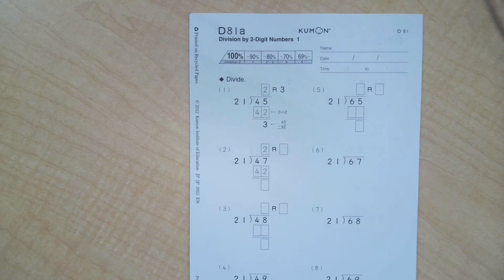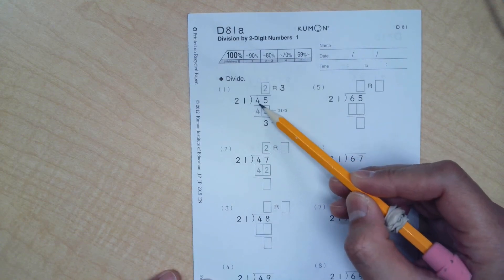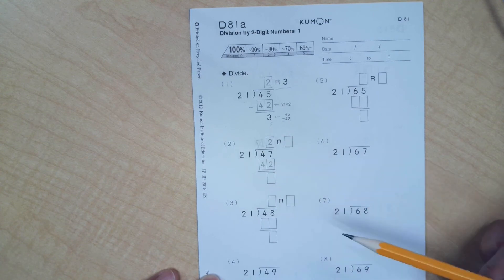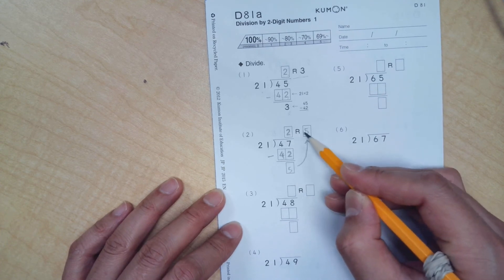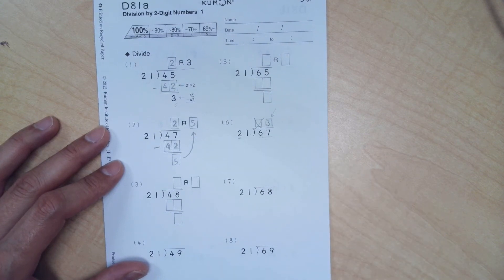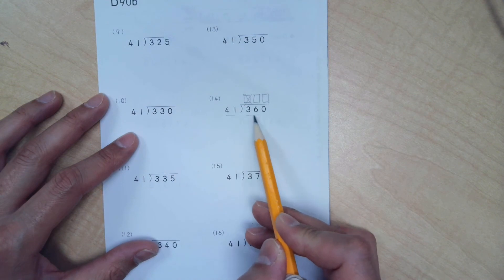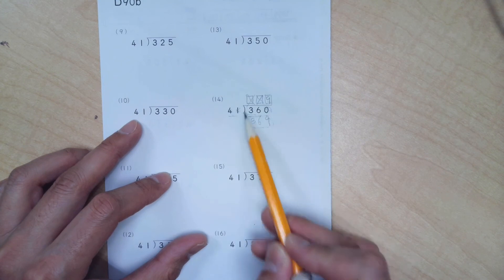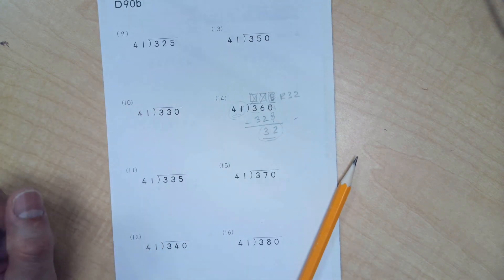Kumon FW - Division by 2-Digit Numbers - Intro (D81-90)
D81 - 90
An introduction to dividing 2-digit numbers.  Intended Audience: Kumon Fishers-West Students.